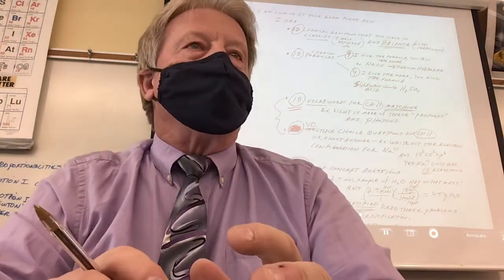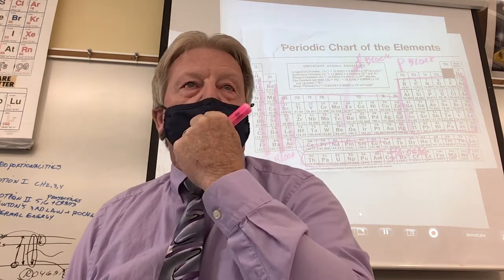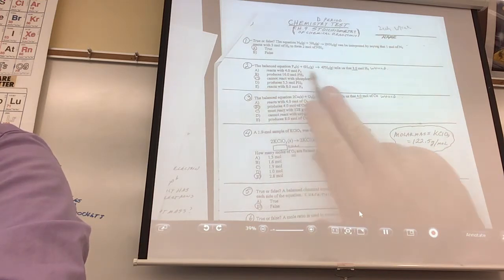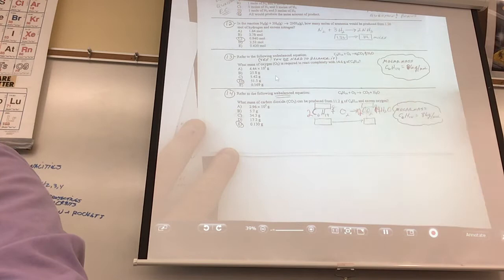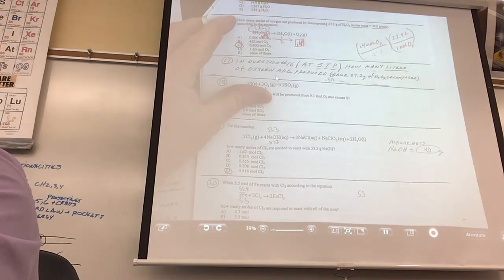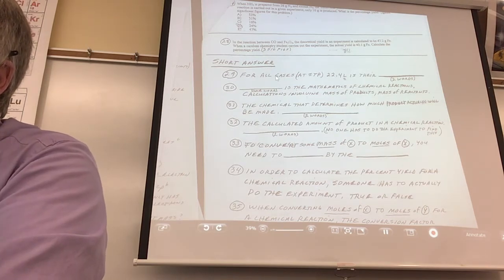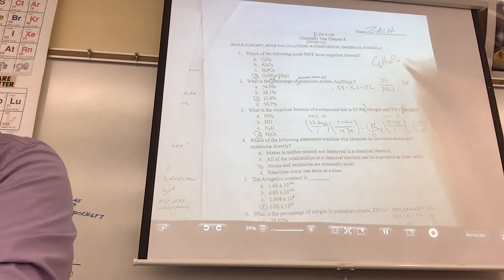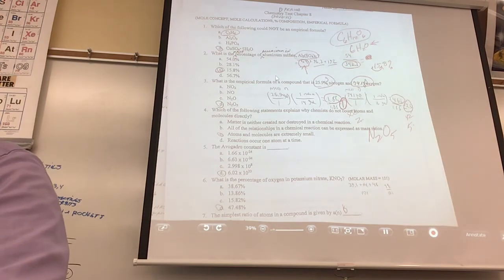May 20, 2021